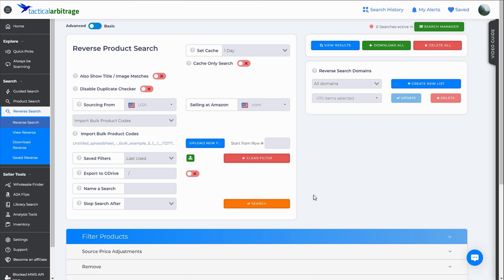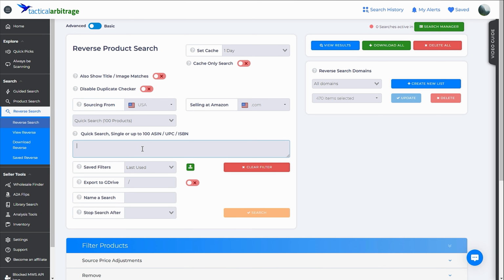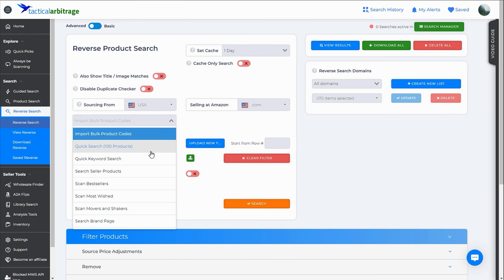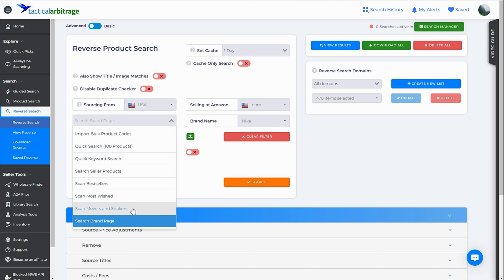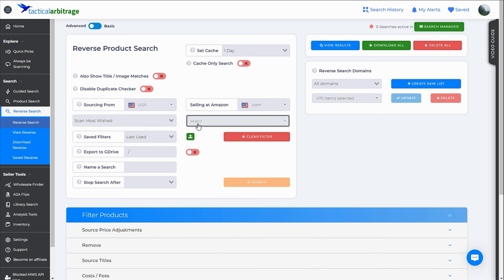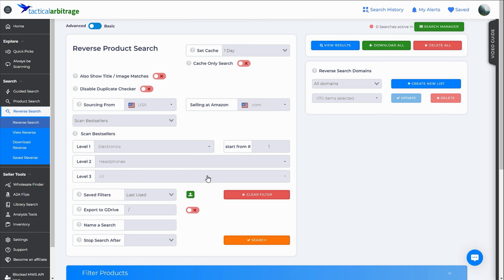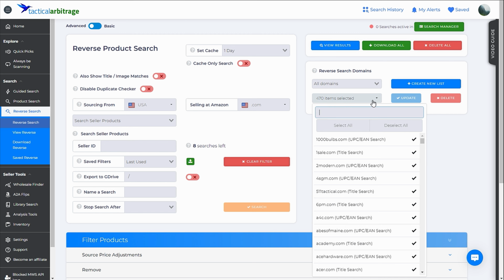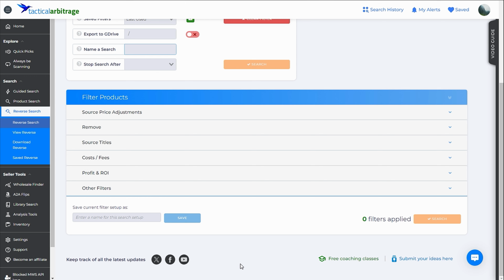Tactical Arbitrage Classic - Reverse Search Guide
Learn how to reverse product search using Tactical Arbitrage to find winning products faster and smarter. This tutorial shows you how to search by ASIN, UPC, product title, brand, seller ID, or Amazon category, including Movers & Shakers, Most Wished, and Bestsellers. Whether you want to do quick searches, bulk uploads, or scan a seller’s entire storefront, this video walks you through everything step-by-step.

You’ll discover how to:

- Run quick ASIN or UPC searches individually or via spreadsheet uploads
- Search by keywords, brands, or seller IDs
- Navigate multi-level category scans for precise results
- Filter domains and organize your searches with custom names